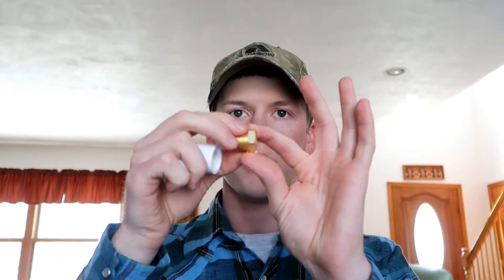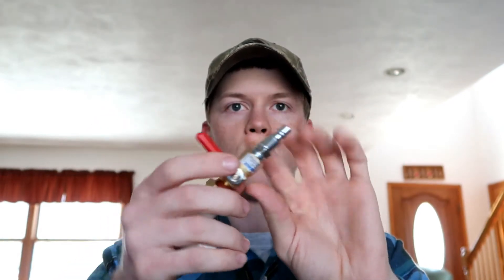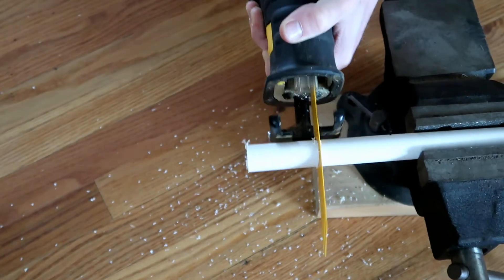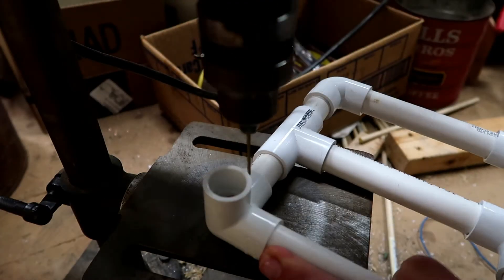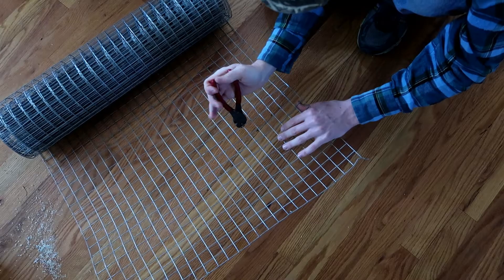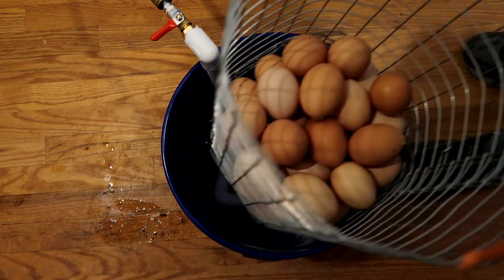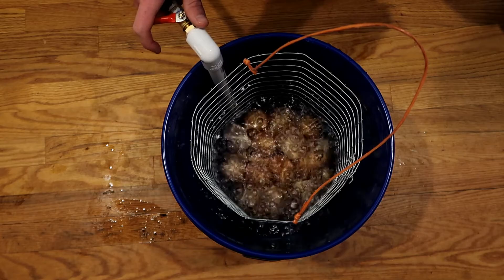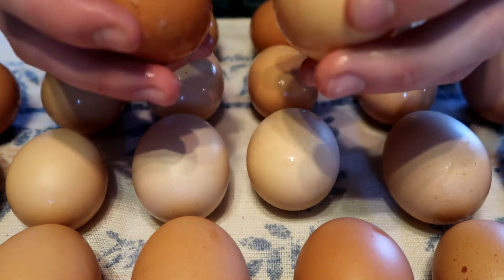DIY $19 Egg Cleaner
Step by step instructional video on how to build an air powered egg cleaner from start to finish.

Parts List:

38.75" of 1/2" pipe - $0.67
2 T's - $0.88
3 Elbows - $1.20
Slip & Threaded Elbow - $0.48
Elbow w/ side connection - $0.98
Ball Valve - $8.98
1/2 to 1/4 Connection - $3.98
Air Hose Adapter - $1.69

Total - $18.86